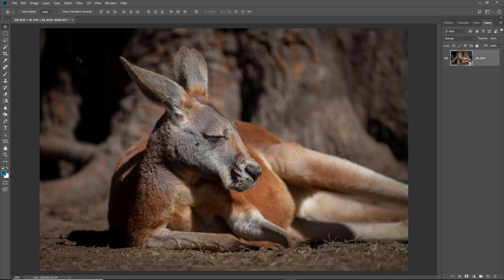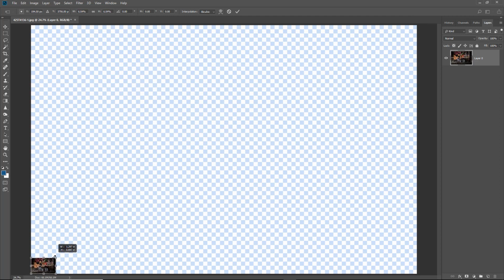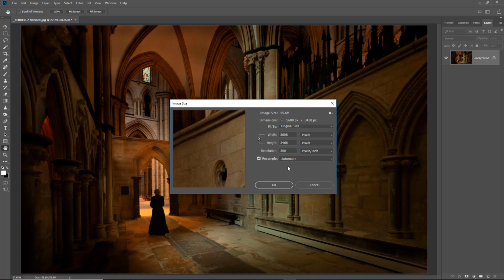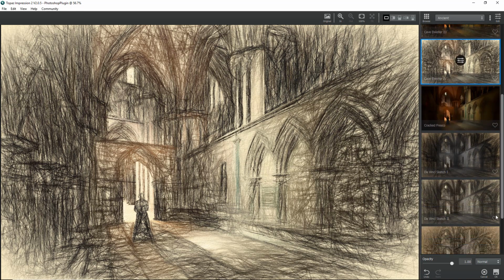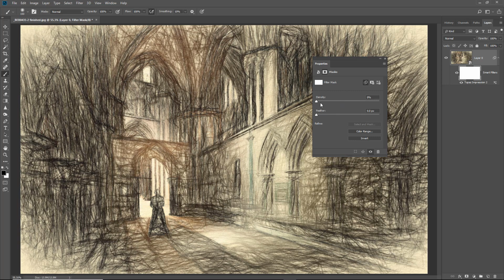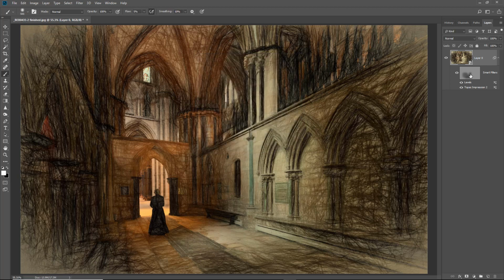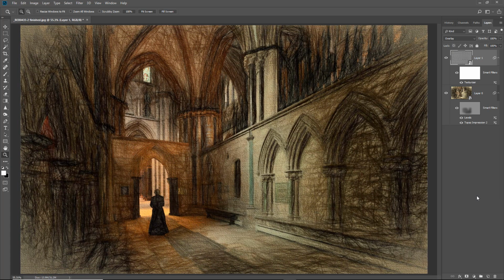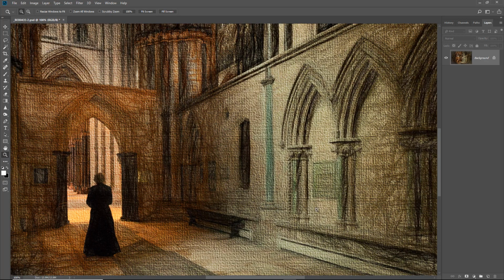Photoshop for Photographers - Video 044 - Smart Objects and Filters in PS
Smart objects and smart filters are much the same as each other. Smart filters allow any filter effects to remain live and editable and we demonstrate how smart filters work, including a layer mask automatically created for us. We also demonstrate textures created as smart objects on a new layer.